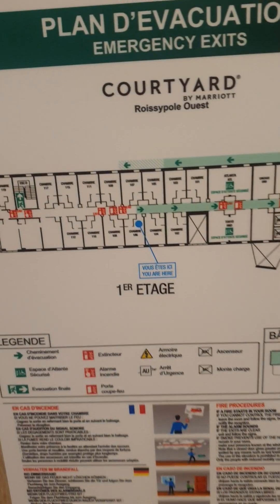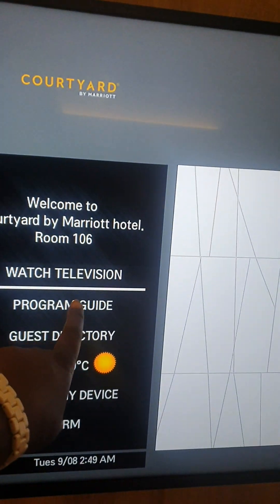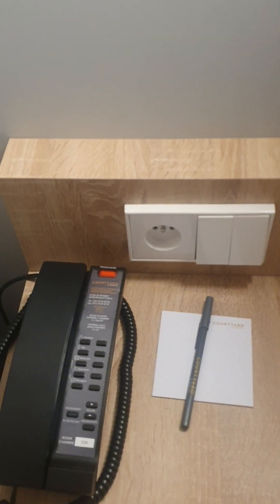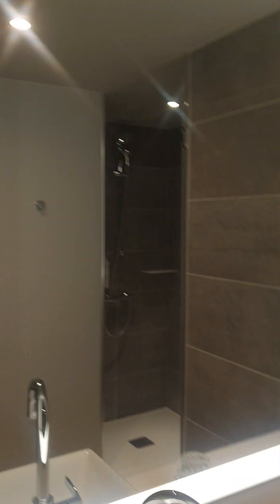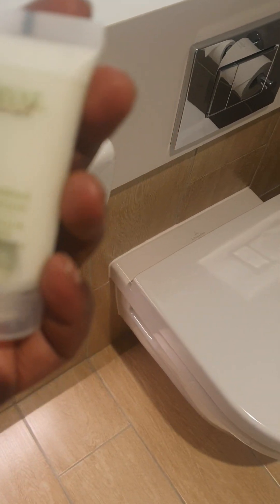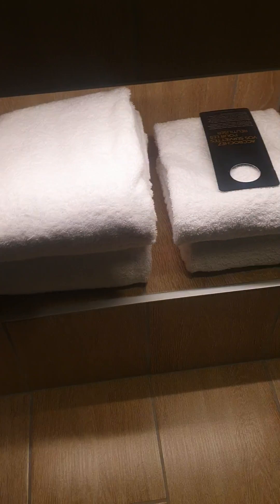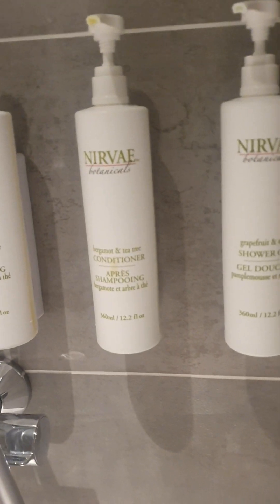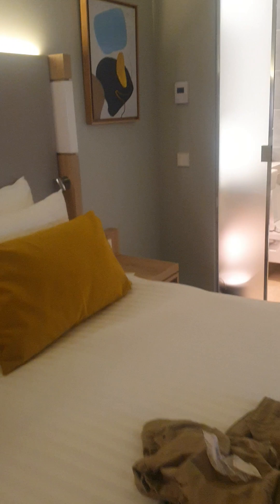Paris, France..Hotel..Courtyard by Marrio CDG Airport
Room 106 at Courtyard by Marriott CDG Central Airport..there qre 2 Marriotts in Paris..this is the one located at  10 Rue du Voyageur , Roissy -en-France, near the CDGVAL airport tram stop.